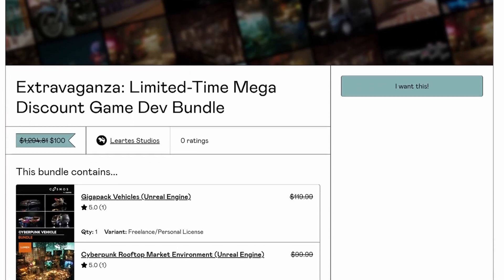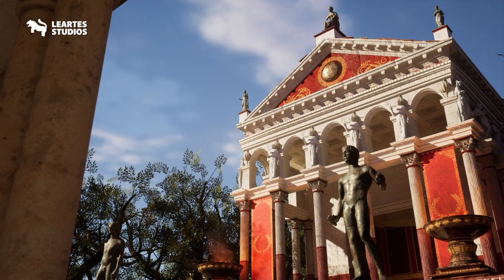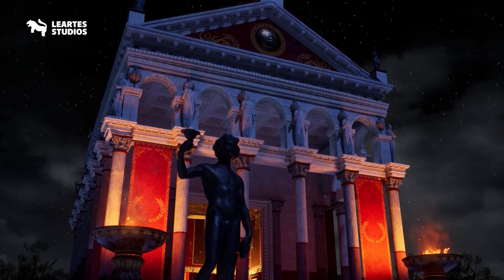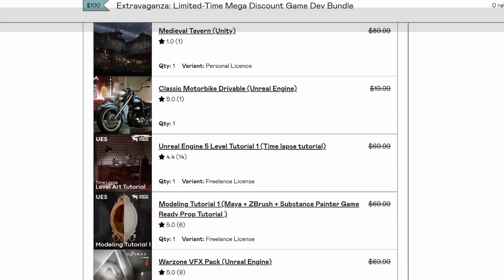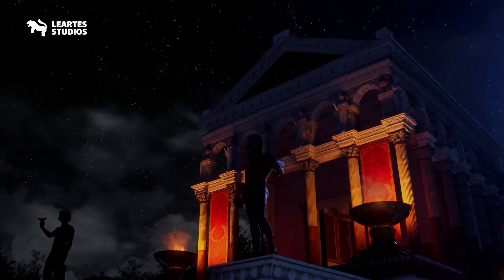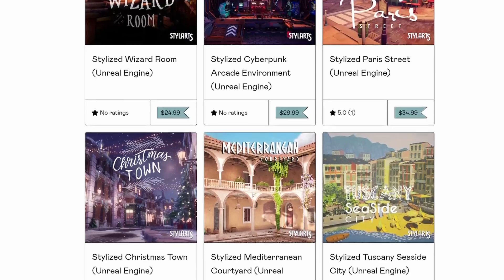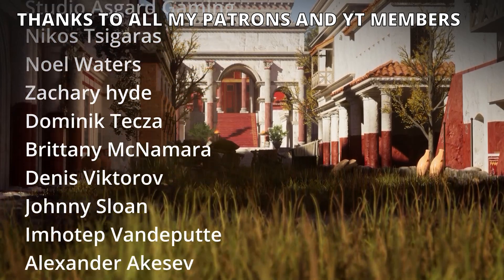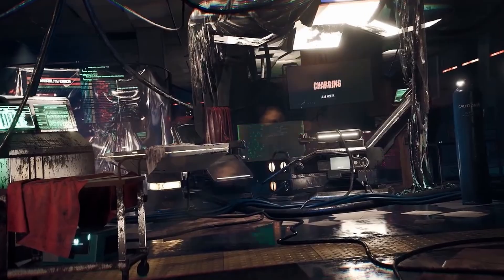HUGE $1,200 Unreal Engine 5 Asset Bundle for ONLY $30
Hello guys, in this quick and simple video we are going to check this amazing Unreal bundle.

unreal engine 5,ue5 asst bundle,tutorial,quixel,megascans,unreal engine environments,leartes in unreal engine 5,ue5 leartes studios,unreal big environment bundle,huge discount marketplace,unreal engine 5 how to get environments,unreal engine 5 assets at 30 dollars,unreal engine 5 big bundle